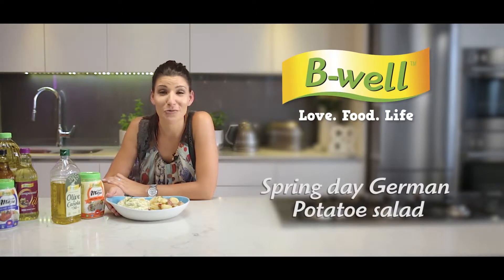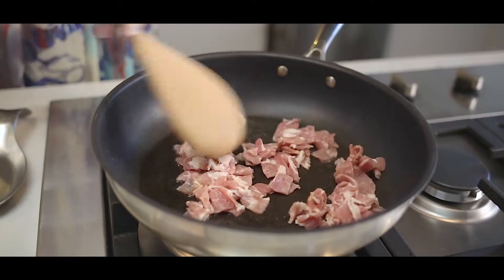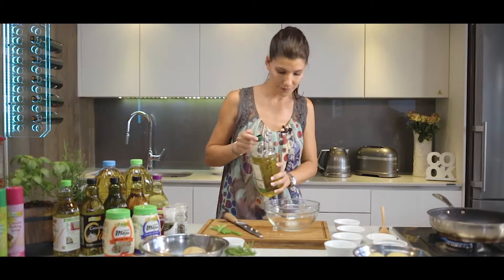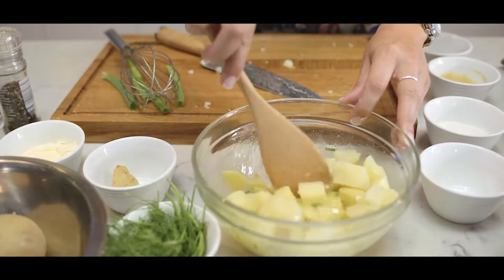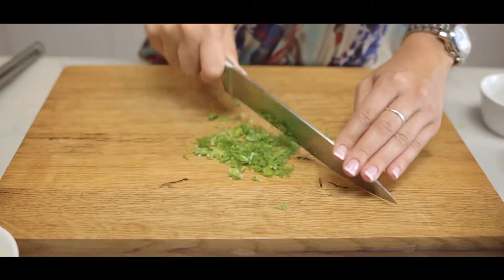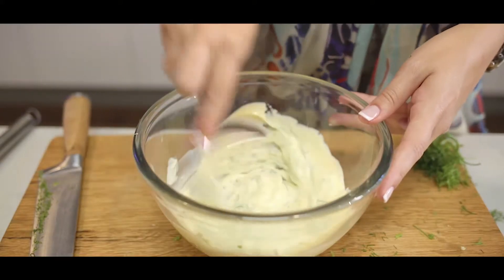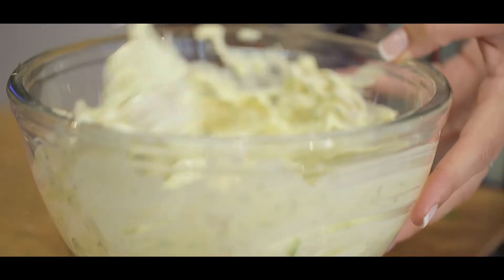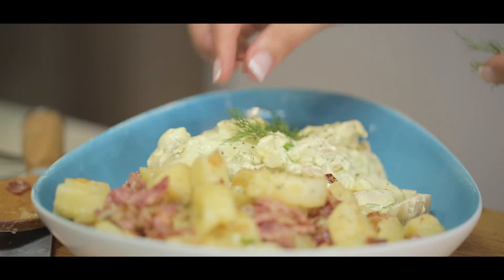Spring Day Potato Salad with Bwell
Spring days are made for picnics and what better way to enjoy your next picnic than with potato salad. I created not one but two recipes for Bwell. Enjoy!